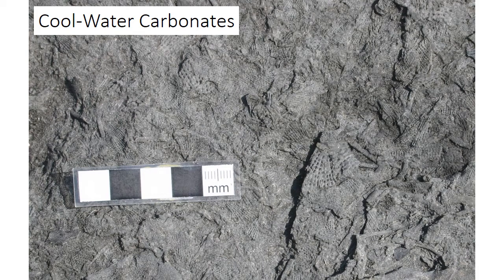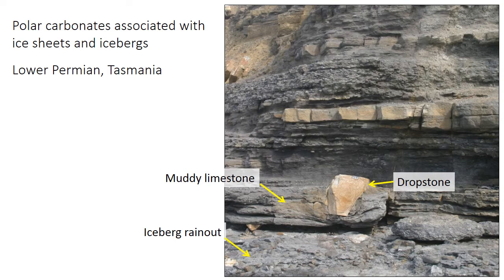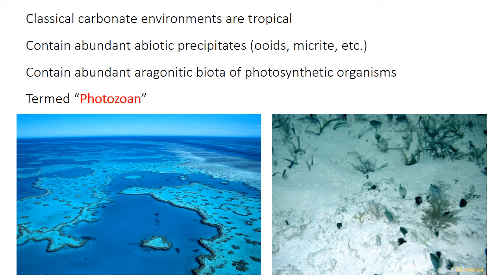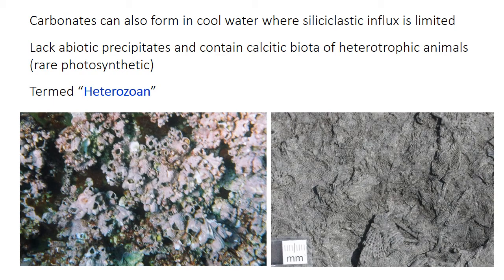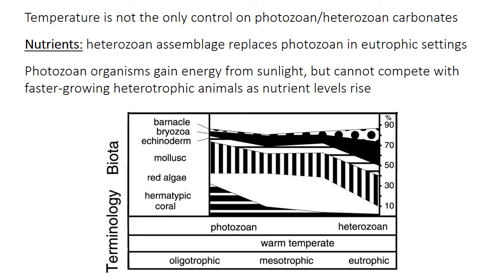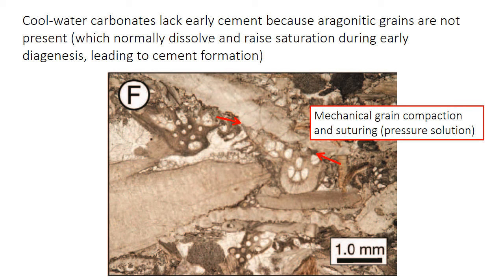26 - Cool-water carbonates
Distribution of allochems in photozoan and heterozoan carbonates; temperature and nutrient controls